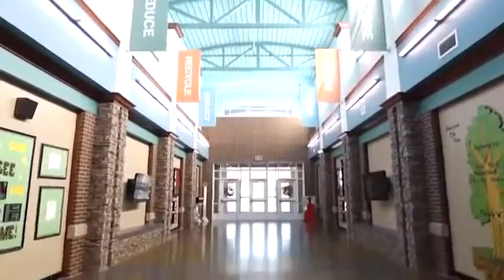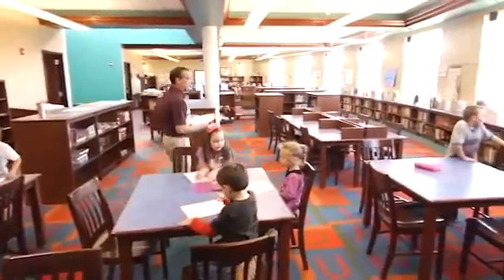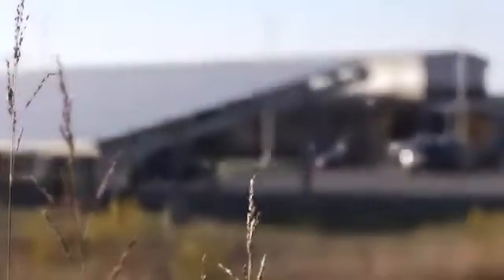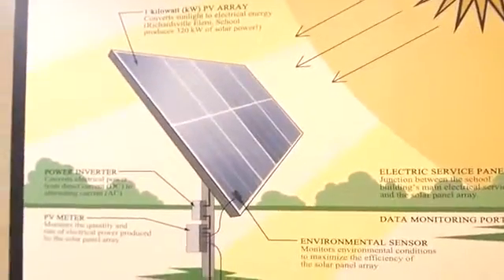Net Zero Building YouTube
Let us Quote your next project on Vancouver Island!